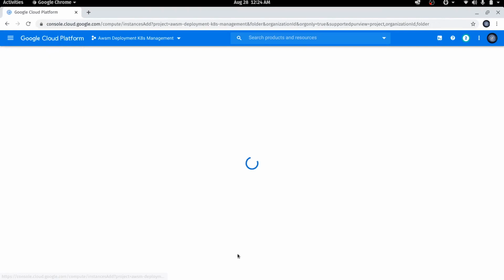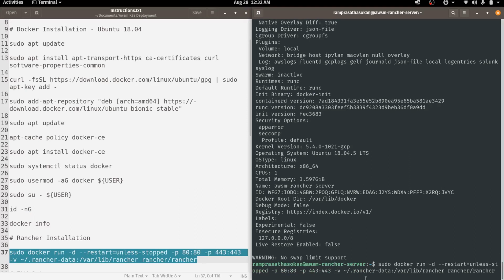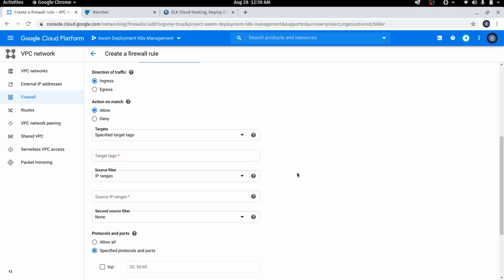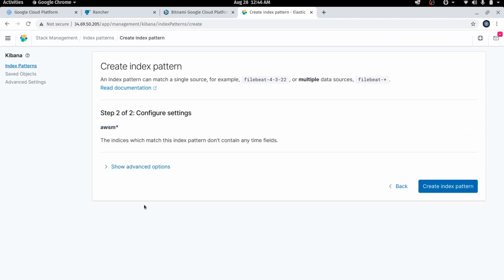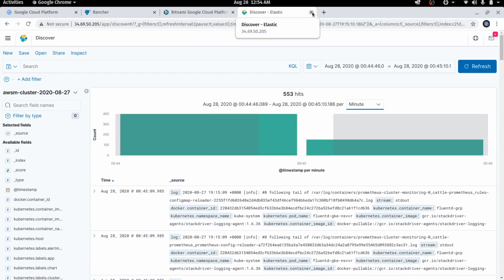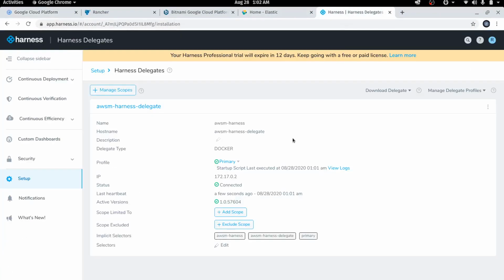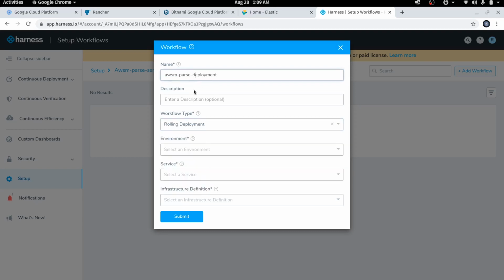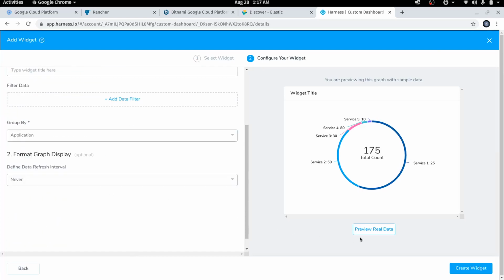Kubernetes Management & App Deployment with Rancher & Harness | Ramprasath A | DevOps Simplified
1. K8s Cluster Management with Rancher
2. K8s Monitoring with Grafana
3. K8s Logging with ELK Stack
4. K8s Health Alerts Notification in Slack
5. CD pipeline with Harness using Rolling Update Strategy

P.S. Run Rancher and Harness delegate in separate k8s cluster instead of docker containers in a production environment.